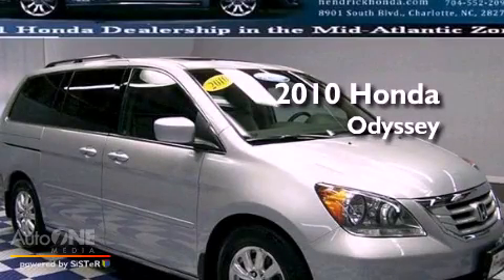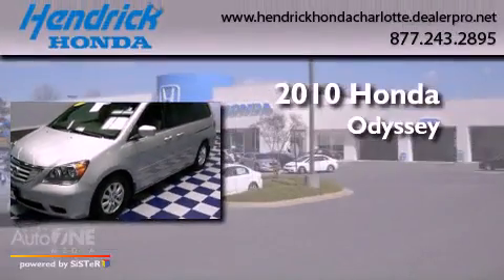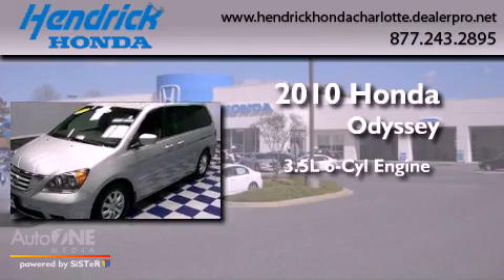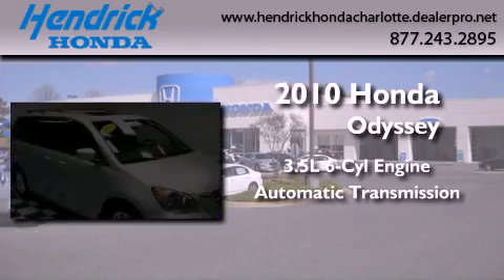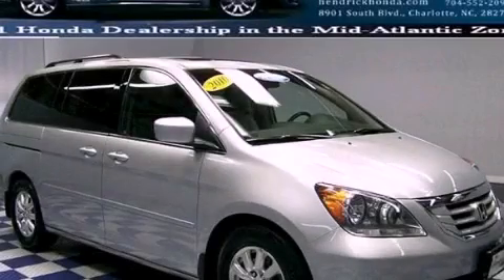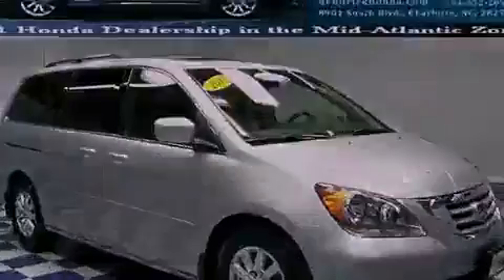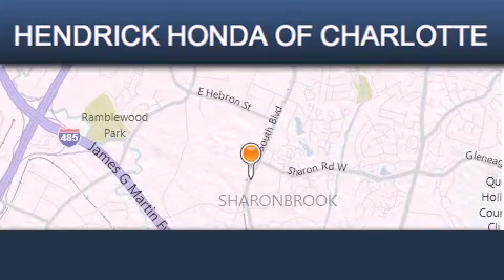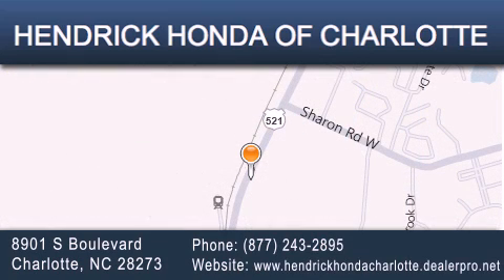2010 Honda Odyssey Charlotte NC 28273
Year : 2010
 Make : Honda
 Model : Odyssey
 Engine : 3.5L 6 cyl.
 Trans . : Automatic
 Exterior : Alabaster Silver Metallic
 Miles : 36,762
 Interior : Other
 Stock : 4394A